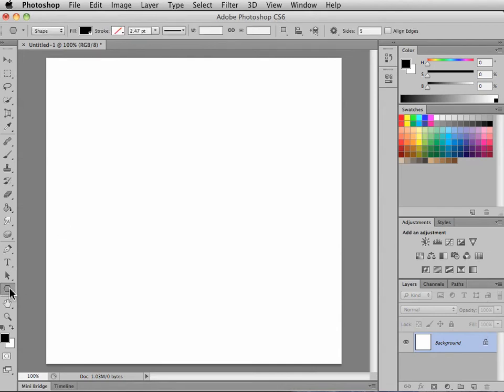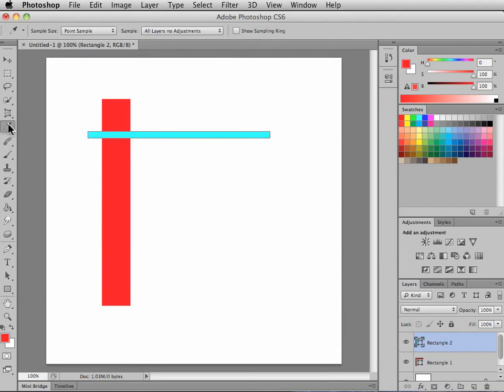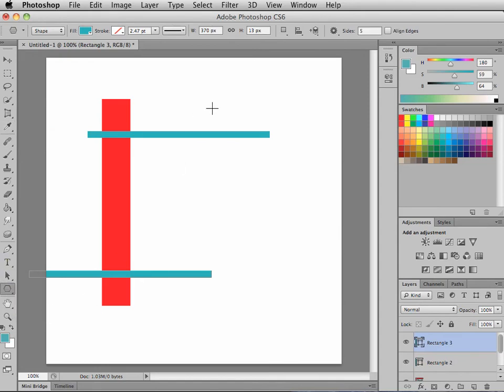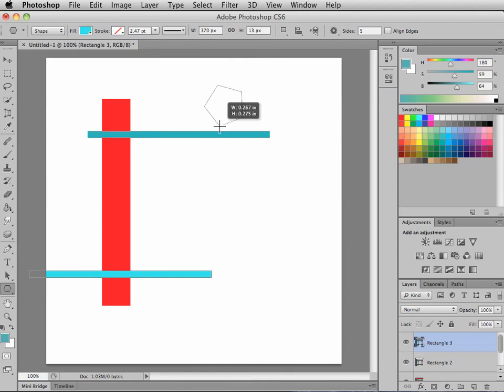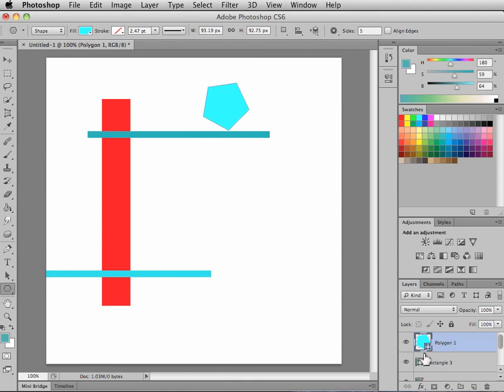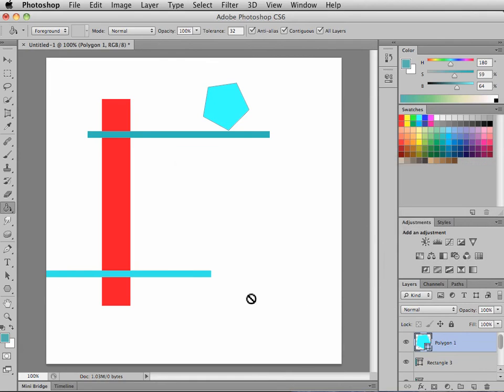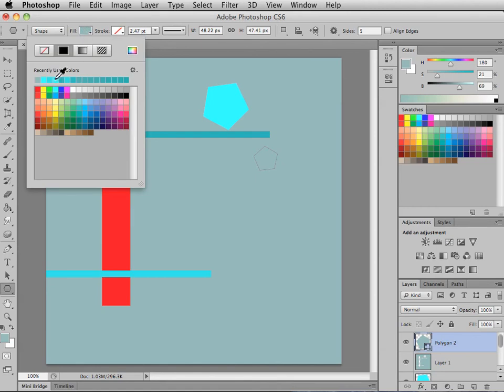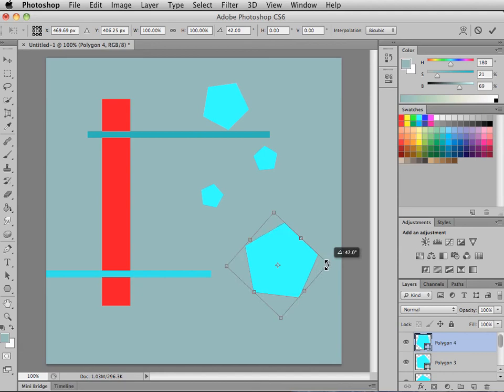Josephine's Photoshop Tutorial /Making Color Shapes in Layers